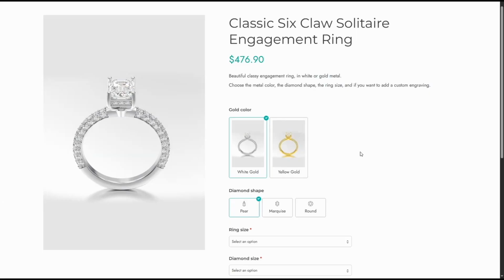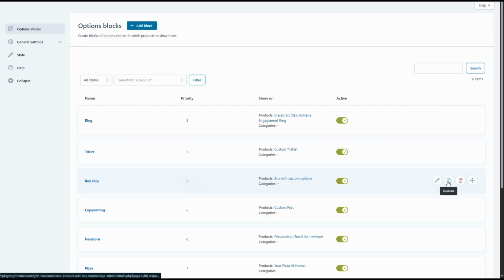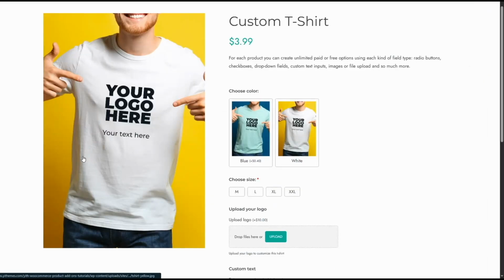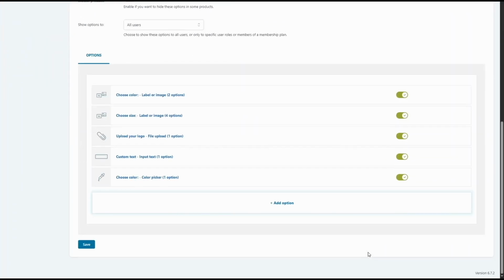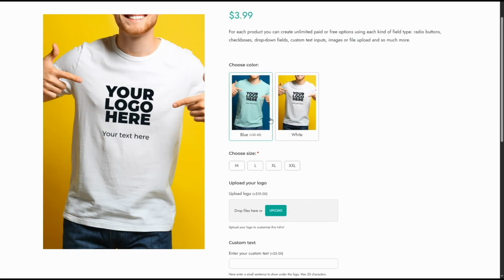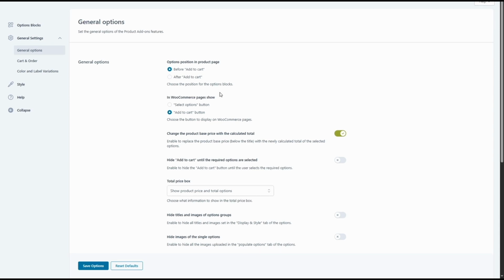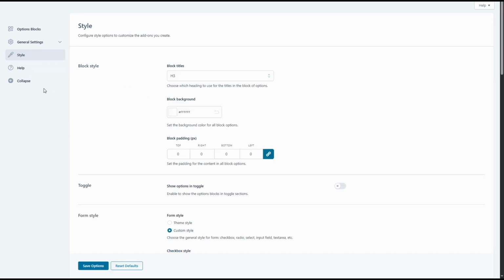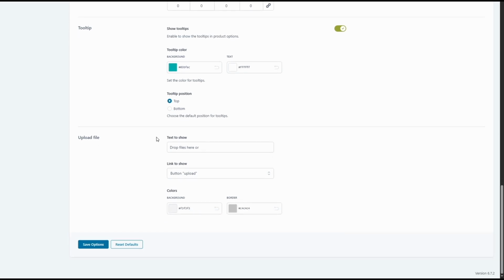Getting started with Product Add Ons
Offer advanced free or paid custom options on your product pages using radio buttons, checkboxes, image uploads, date pickers, and more

If you sell customizable products, you know you need to offer advanced customization options. For example, if you sell custom T-shirts, your customers may want to choose the size, color, add custom text to it, or even upload an image to print on it. For this, you need a versatile tool like Product Add-Ons, which allows you to add an unlimited number of custom options to your product pages.

In this video, we’ll give you an overview of the Product Add-Ons plugin. With it, you can create multiple blocks of options to add to your products. Once a block is created, simply choose the elements you need from an extensive library—input fields, dropdown menus, checkboxes, images, labels, radio buttons, upload fields, date pickers, and more.

Plugin features:
Create unlimited blocks of options to display across different products or categories.
Allow customers to edit the selected options directly in the cart.
Promote additional products as add-on options.
Set conditional logic rules to show or hide options based on user selection... and more!

⏱️ Timestamps:
00:00:00 Getting started with Product Add-Ons (Hook)
00:00:18 Showing how Product Add-Ons works
00:01:41 Option blocks
00:02:55 Create a new block
00:04:34 Showing an example with add-ons
00:05:40 Add a color picker option
00:07:51 Options configuration
00:09:00 Display & Style
00:10:06 Conditional logic
00:10:53 How conditional logic works
00:11:15 General options
00:12:35 Cart & Order options
00:13:29 Color and Label Variations options
00:13:45 Style options
00:16:20 Outro